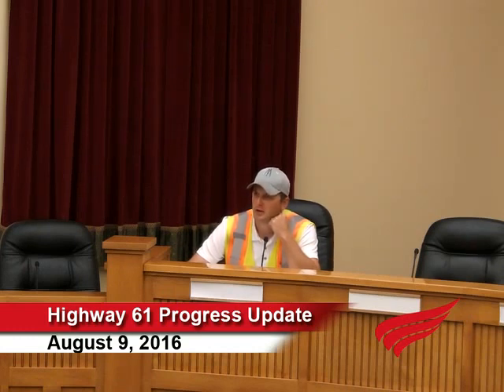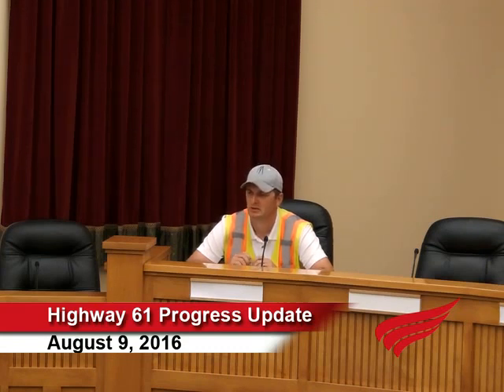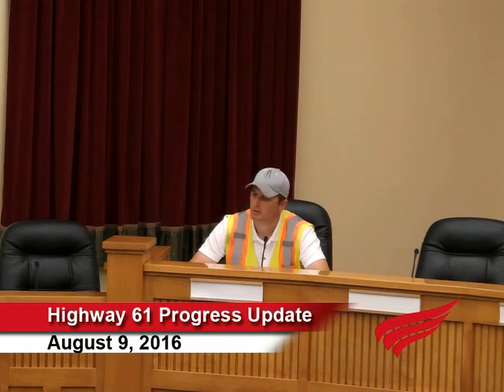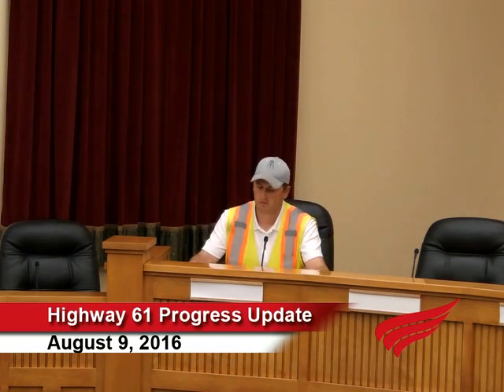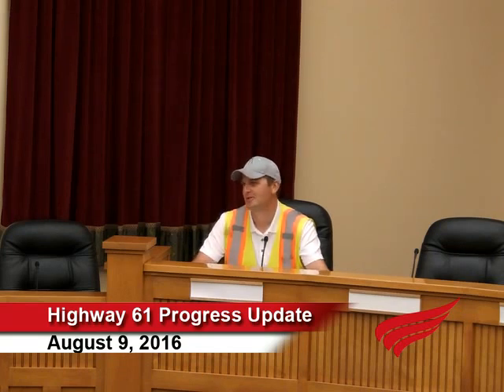Highway 61 Progress Meeting 2016-08-09